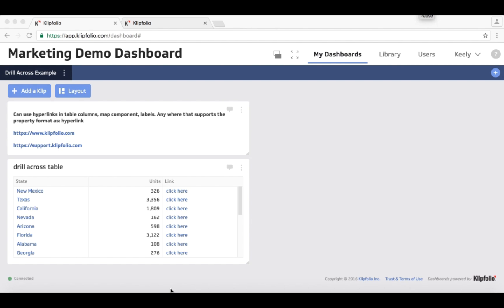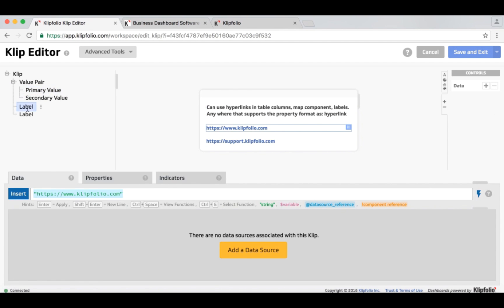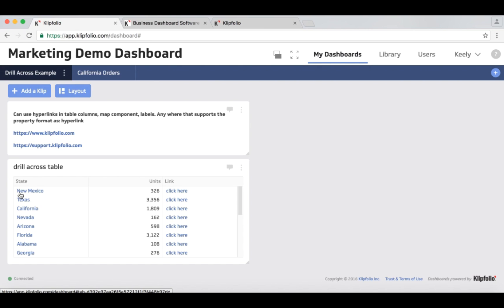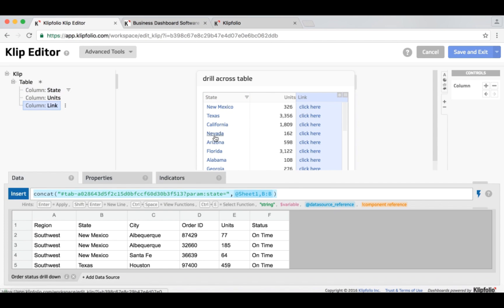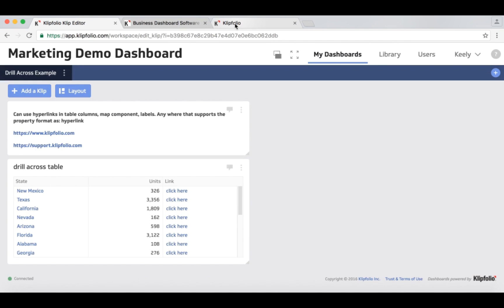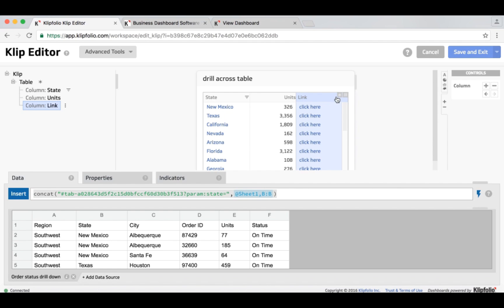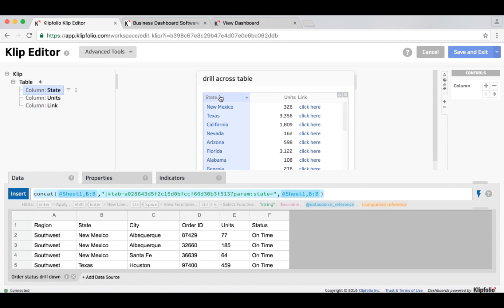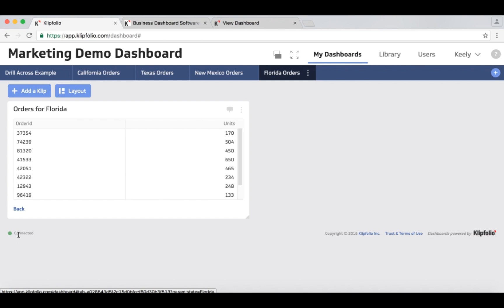Using hyperlinks with variables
Learn how to pass variables through dashboards with hyperlinks.